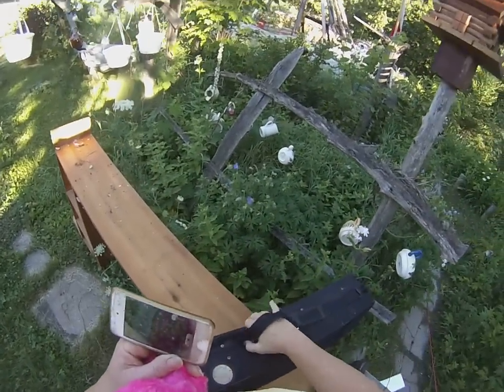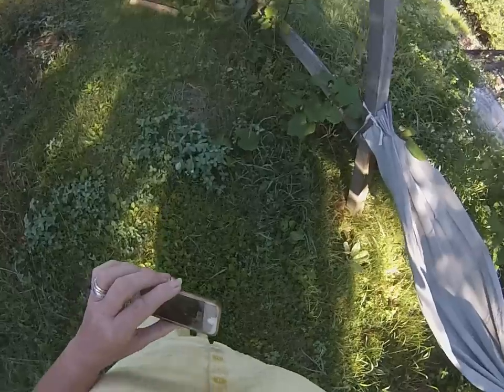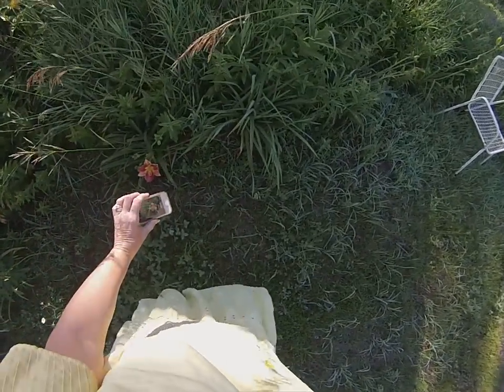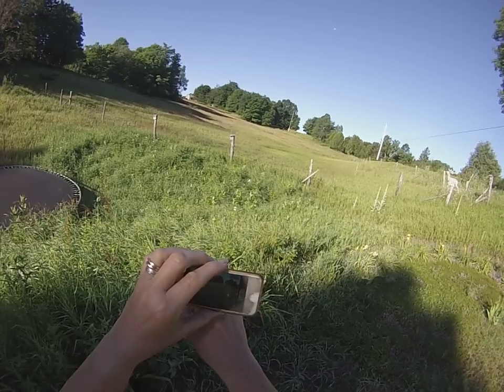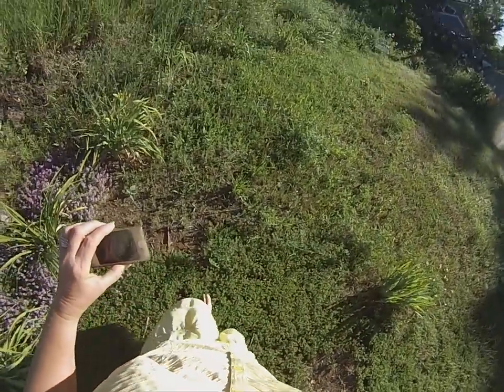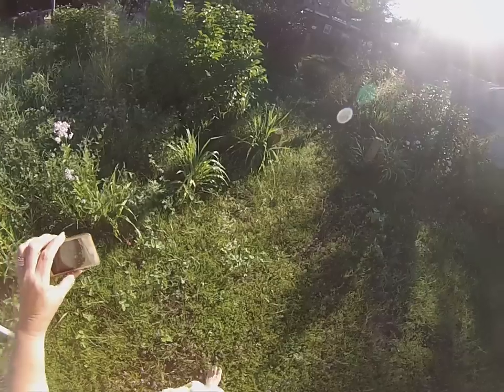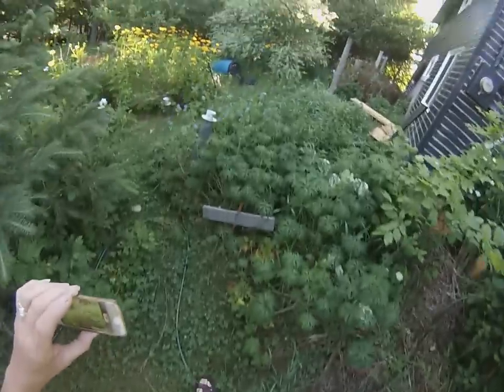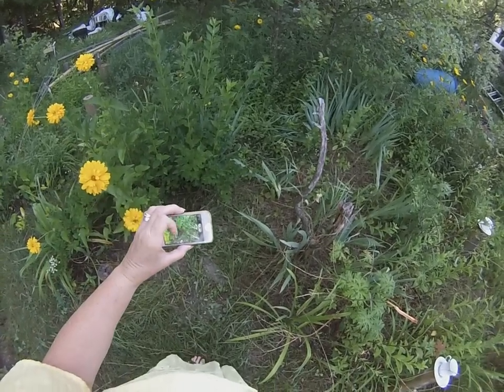Nancy Today: Looking over the flowers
This is my life.  I just felt like sharing.